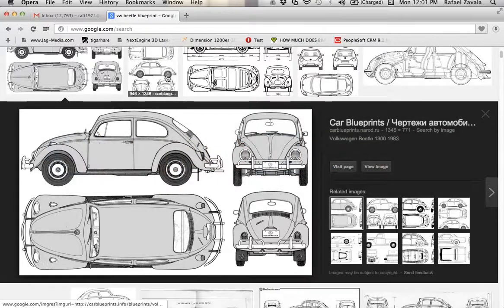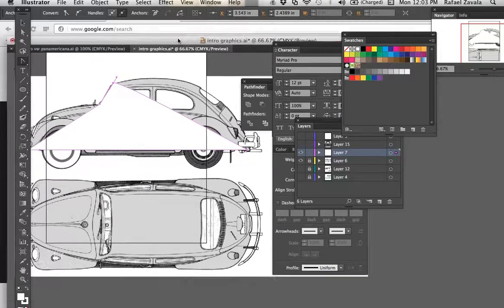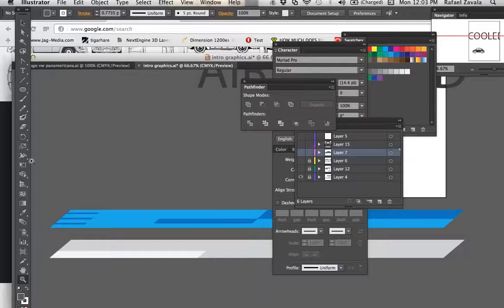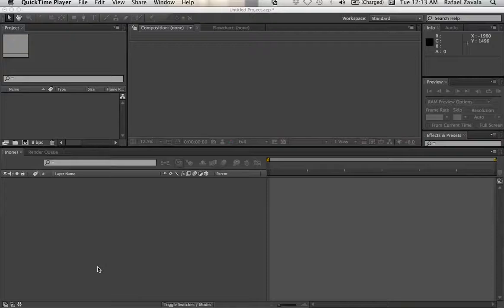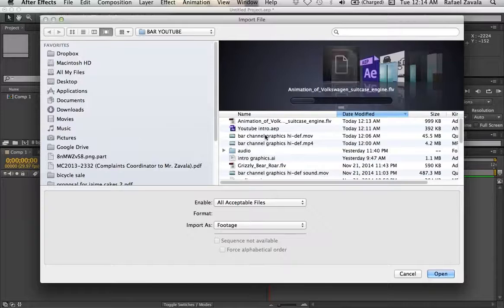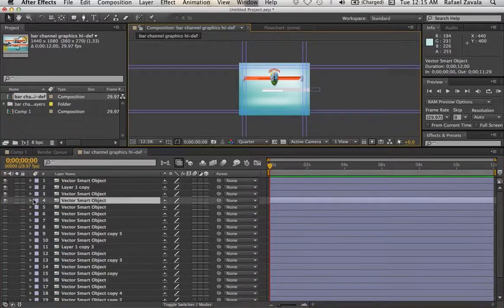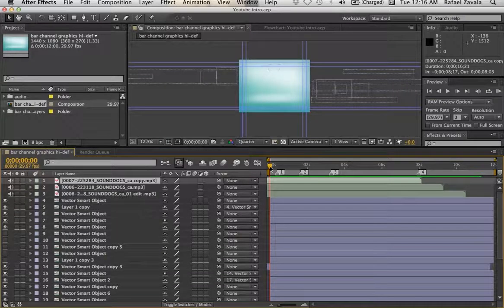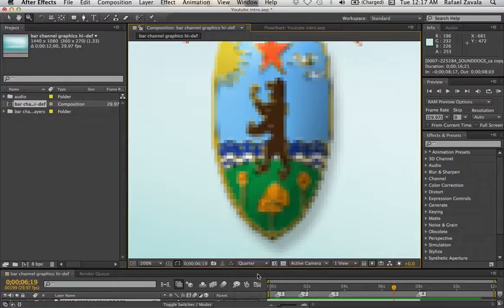BÄR Autohaus Motion Graphic Creation Review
BAR Autohaus is a lose confederation of VW enthusiasts who build custom engines and designs for the vintage VW & Porsche community.